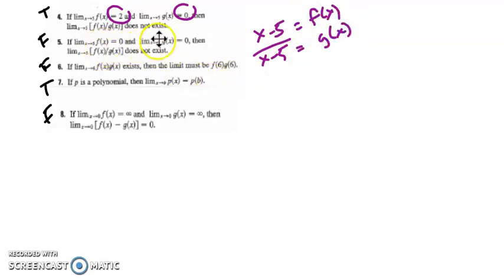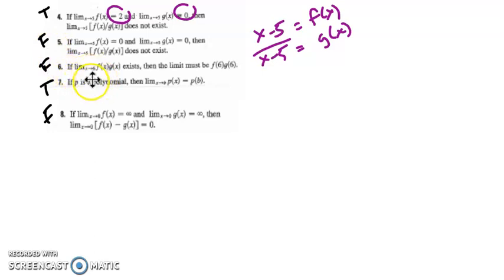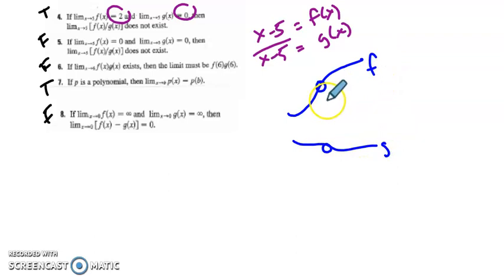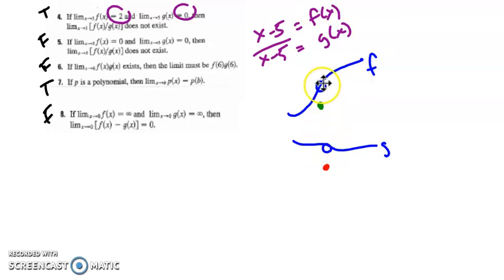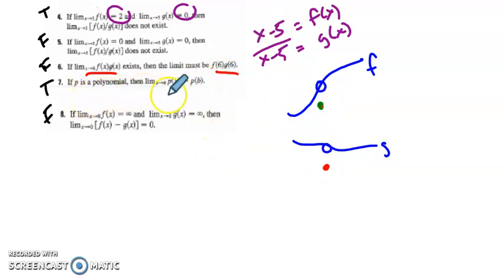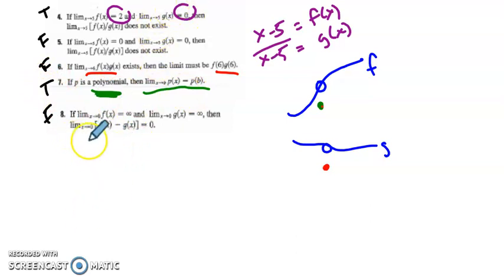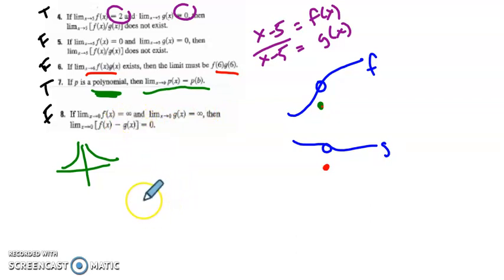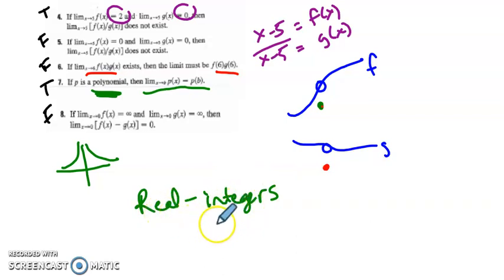T F #4-8